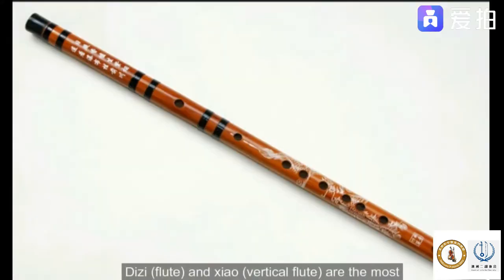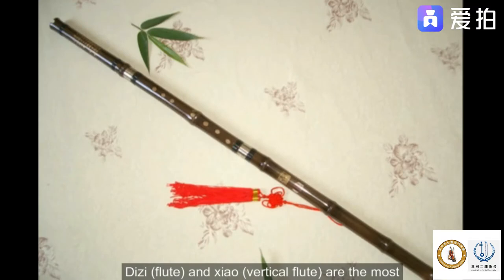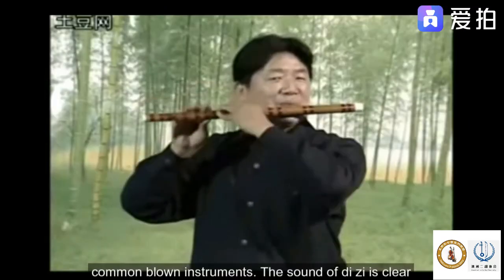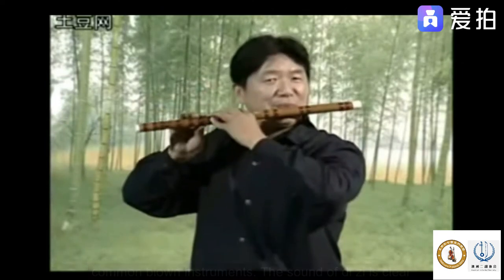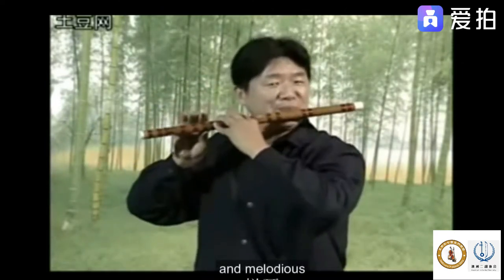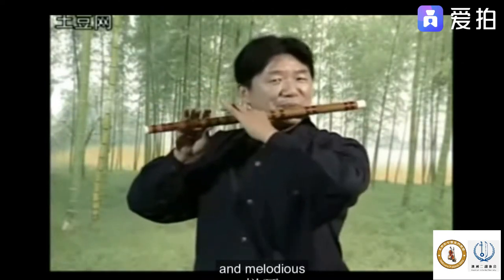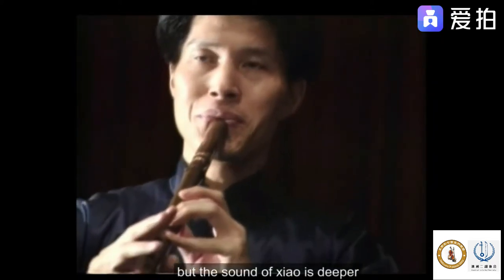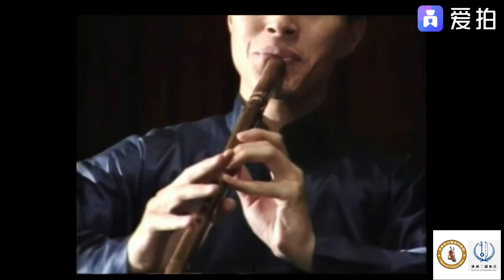Introduced 6 Traditional Chinese Wind Instruments 介绍笛子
China is a really rich culture with a lot of musical instruments that can be traced back to thousands of years ago with various characteristics and unique sounds.
Not only these instruments have played a great part in entertaining people over the years, but they have also played an important part in China’s history and traditional Chinese culture.
The Chinese wind instruments refer to all musical instruments which are played by passing an airstream through a pipe, and throughout history, there are many different types of the Chinese wind instruments with various shapes, tonal qualities, and playing methods.
Here, we will discuss 6 of the most famous and important Chinese wind instruments.

Melbourne 7-Melody Note Inc.
We are a non-profit association. Our main purpose is to promote Chinese Traditional Instrumental music to Chinese and non-Chinese and to bring beautiful music to them.

➨ Vimeo
ErhuSoul